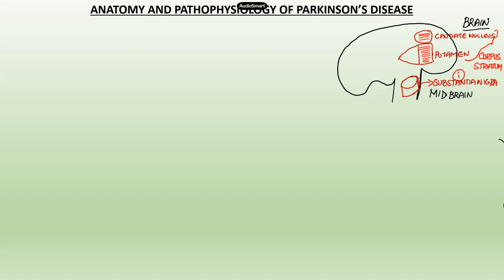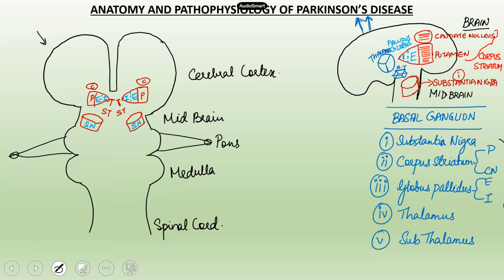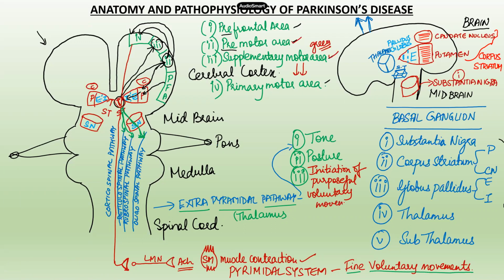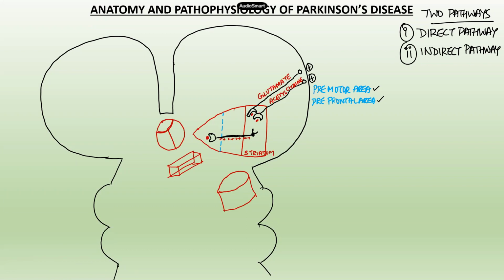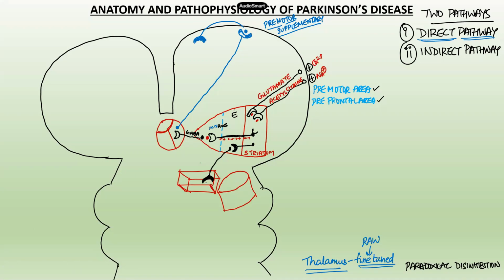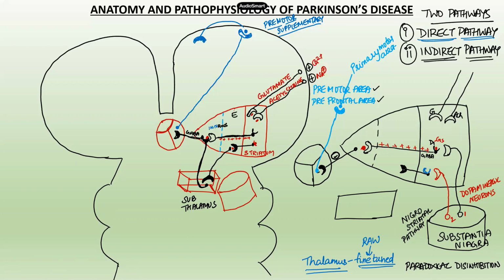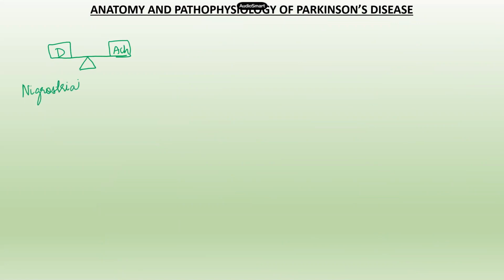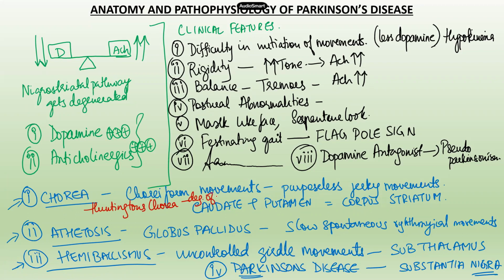AND PATHOPHYSIOLOGY OF PARKINSON'S DISEASE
Review of the Anatomy of the Basal Ganglia, the different neuronal circuits involved in motor programs. Pyrimidal tracts and the extra pyramidal tracts. Caudate nucleus, Putamen, Globus Pallidus, Thalamus, Sub Thalamus, Substantia nigra and Dopaminergic Pathway. Degeneration of Dopaminergic pathways and Clinical Presentation of Parkinson's Disease. Brief Pharmacotherapy of Parkinson's Disease. Different abnormal Motor movements Chorea, Athetosis, Hemiballismus and Ballismus